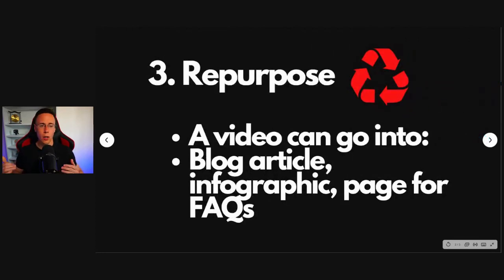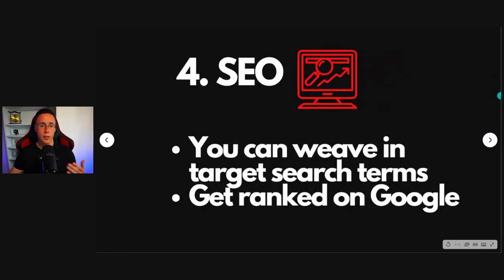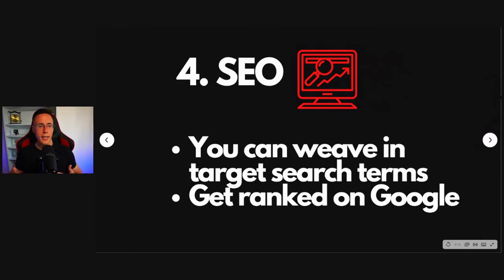How to Get More Leads and Revenue From Your Website (without spending money on ads or marketing)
Sam Dunning shares a new way to create content your customer are actually searching for help with!

🔴 ARE YOU TIRED OF HUNTING FOR CLIENTS?

You could be missing out on regular inbound opportunities all because your website isn't on the 1st page of Google.

Perhaps you're already spending money on advertising but your website is failing to convert your hard earned visitors into a consistent flow of leads and sales.

Want to learn more about our unusual approach to online marketing that brings ideal customers straight to you?